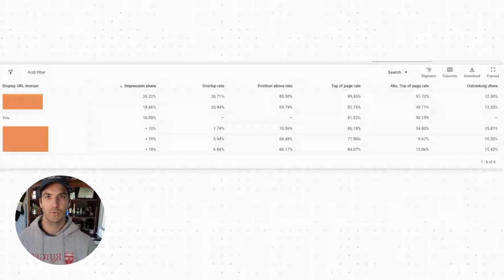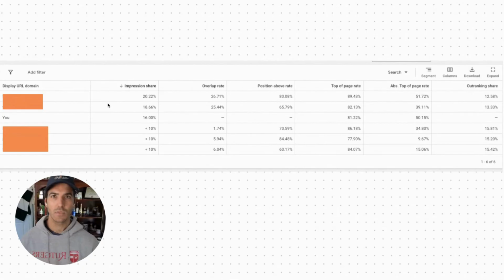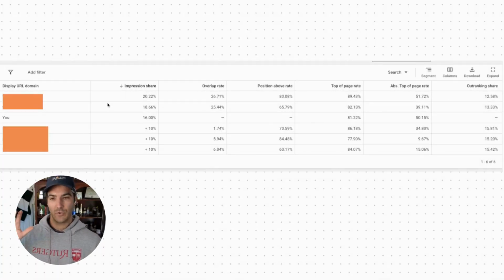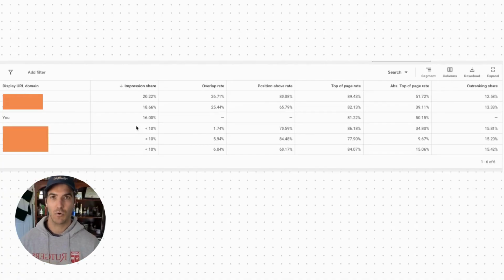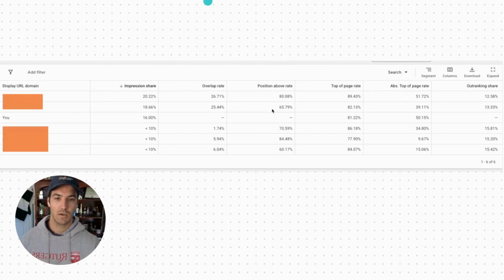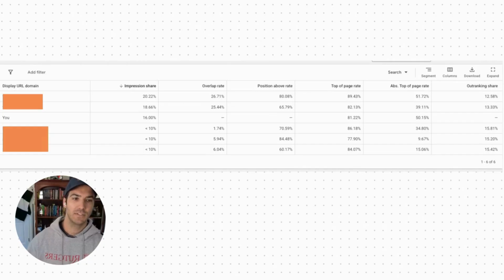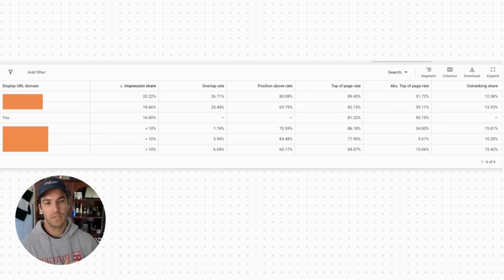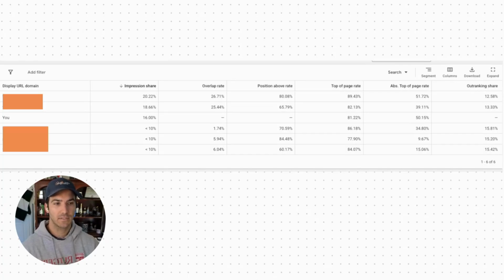There's one report in Google Ads that shows you exactly who you're up against. Most advertisers never open it.

It's the Auction Insights tab. I pulled up a real client report and walked through how to actually read it, column by column, and what to do once you have.

In the video:
→ Impression share, and how to tell if you're losing to budget or to Ad Rank
→ Overlap rate, the fastest way to spot who you're actually competing with
→ Position above and outranking share, your real scoreboard against rivals
→ The 4 moves to make once you know where you stand

Most of your competitors will never open this report. That's reason enough to.

When's the last time you checked your auction insights? What did it tell you?